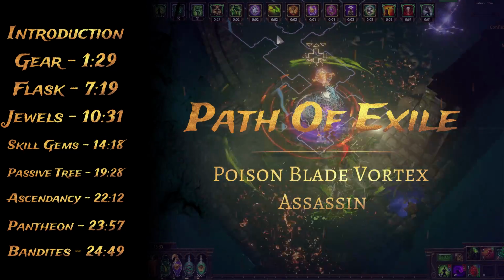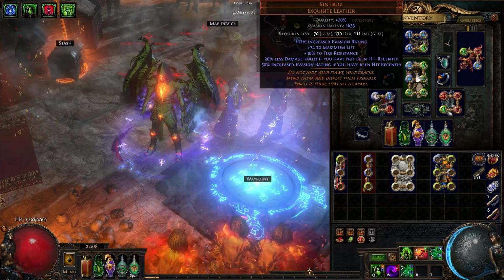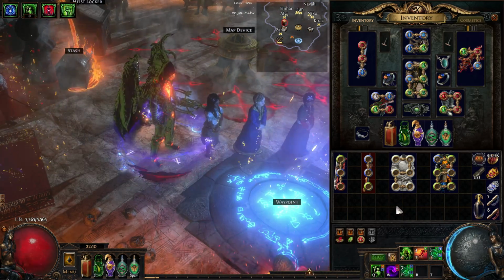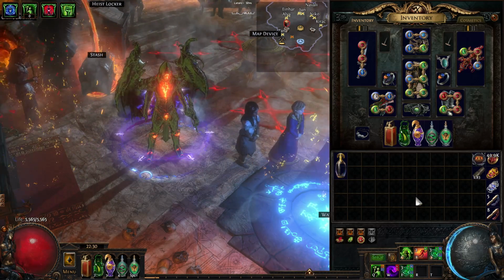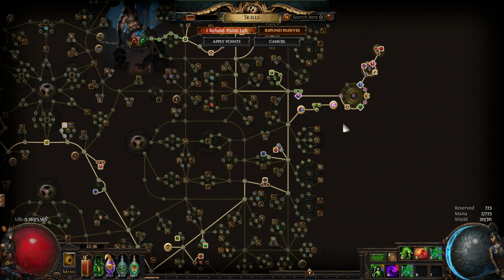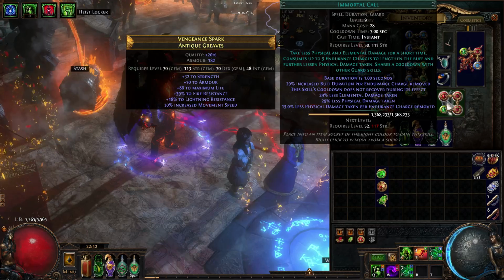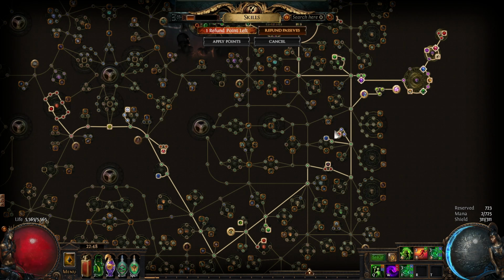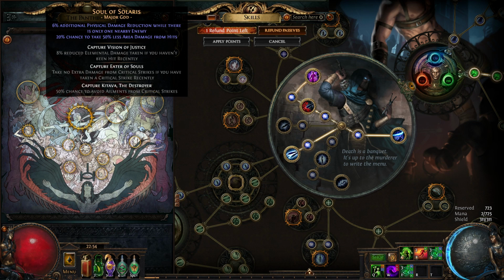Path of Exile [3.12 Heist] Poison Blade Vortex Build Guide, Easy Game!!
➥➥➥ [3.12 Heist] Poison Blade Vortex Build Guide, Easy Game!!  ➥➥➥

Playing in a private league for Heist and good gear is hard to find for any build. But this Poison blade vortex is super easy to gear to insane levels of clearspeed, bossing and leveling. Highly recommend this if you are new to the game or just want to have an easy time clearing all the hardest things in Heist league.

➥➥➥Useful Links➥➥➥

➥➥➥Music➥➥➥

🕹 || FRIDAY NIGHT GAMING || 1 HOUR MIX! ||
📻 [[ Synth Arcade Radio ]]
🎧 « Synthwave, New Retro, & More Music!

and

NCM Epic Music Ender Guney